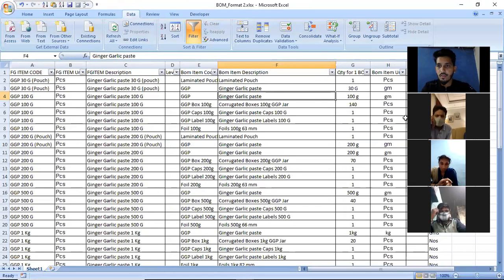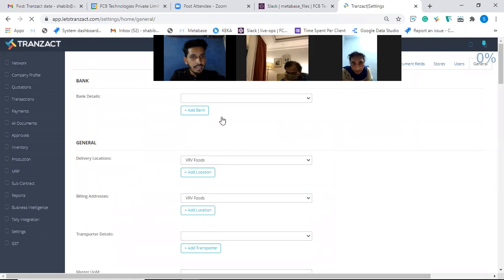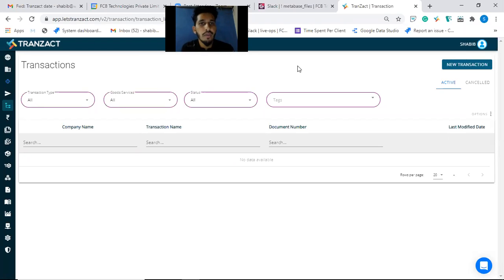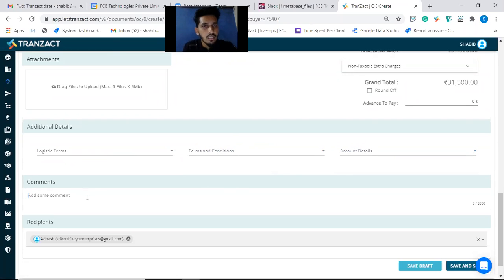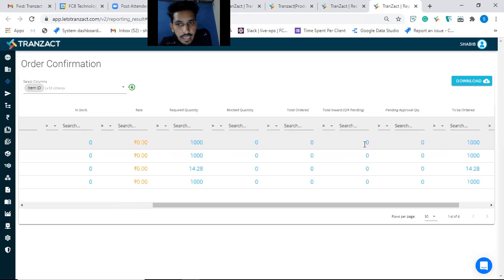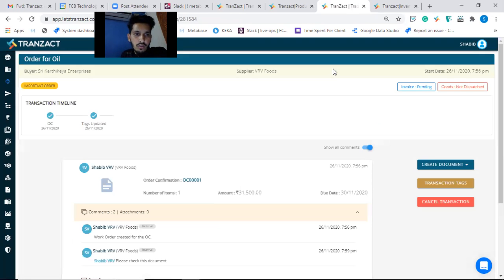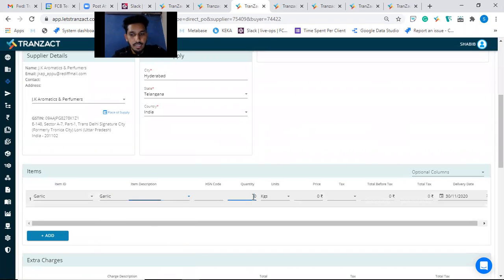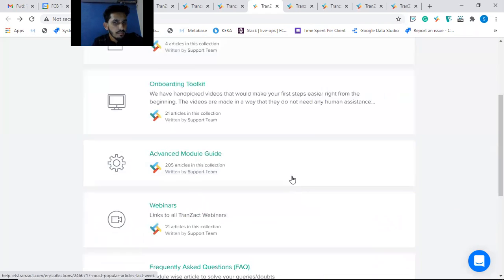VRV Foods Product Tour